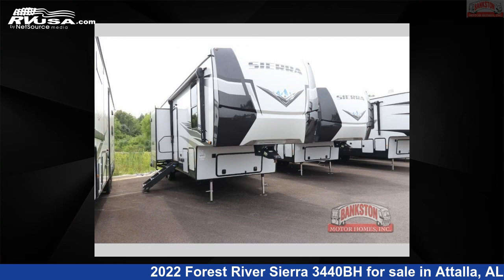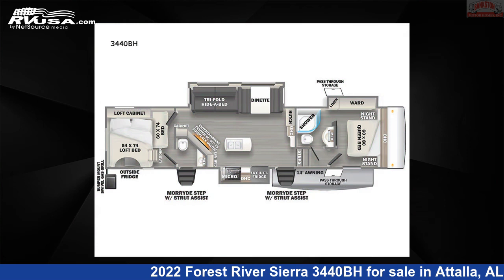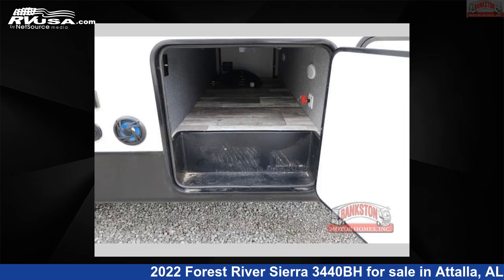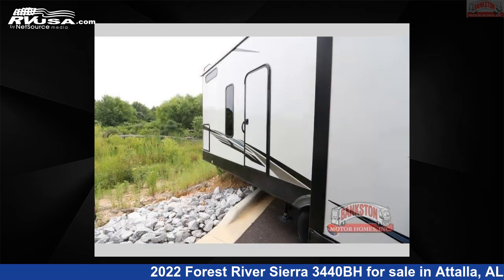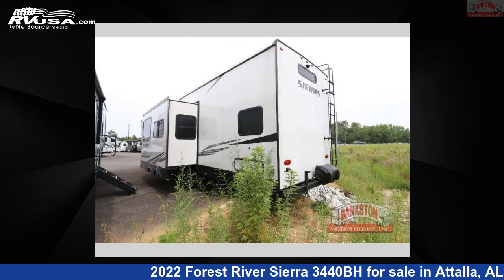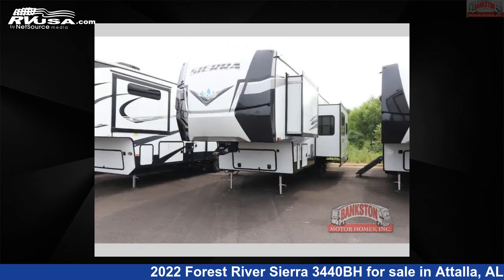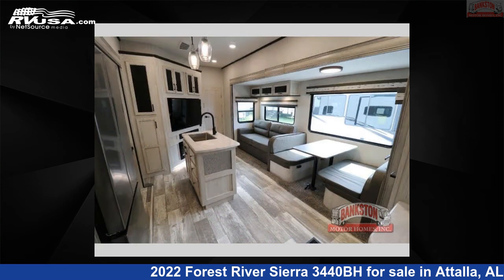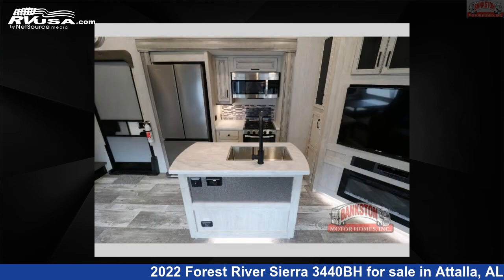Beautiful 2022 Forest River Sierra Fifth Wheel RV For Sale in Attalla, AL | RVUSA.com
This 2022 Forest River Sierra 3440BH is a Fifth Wheel RV. It is located in Attalla, AL 35954 and is offered for sale by Bankston Motor Homes of Gadsden. This New Forest River Is 40' 0" in length and features 3 slideouts, a HAZELNUT interior, sleeps 10, Slideout, and 50 gal fresh water capacity. The floorplan layout of this Fifth Wheel features Bath and a Half, Bunkhouse, Front Bedroom, Kitchen Island, Loft, Two Entry/Exit Doors.